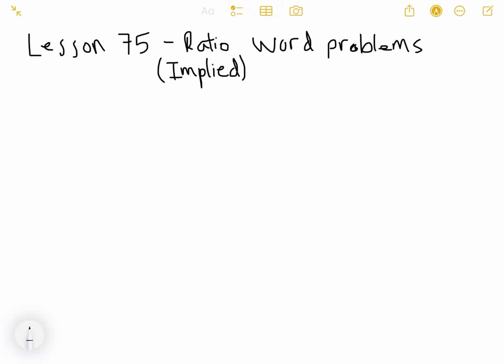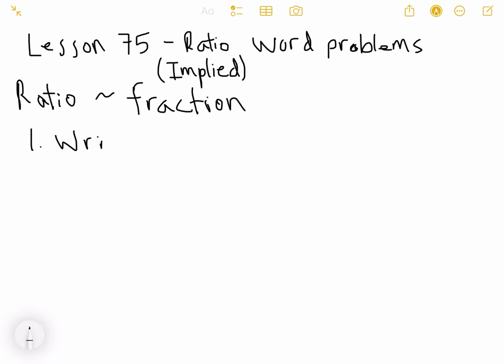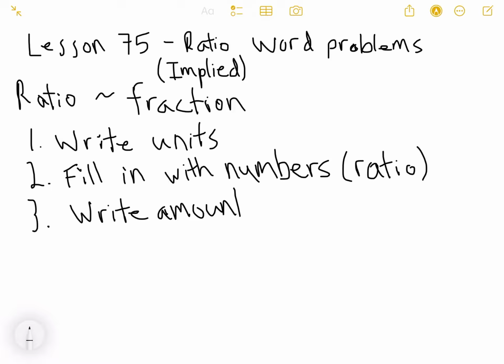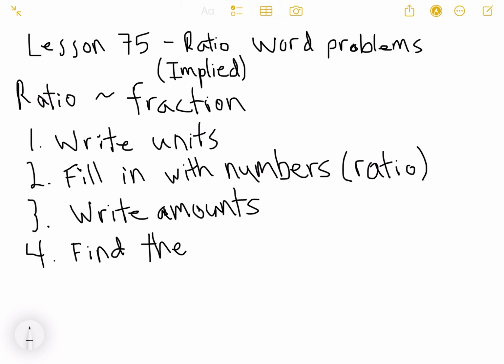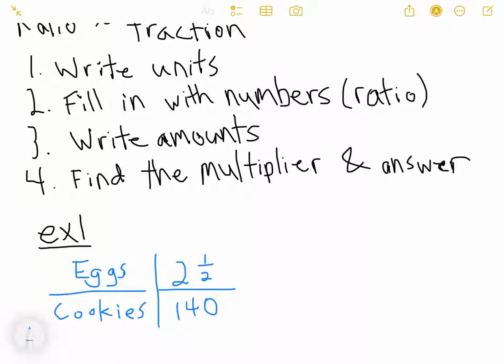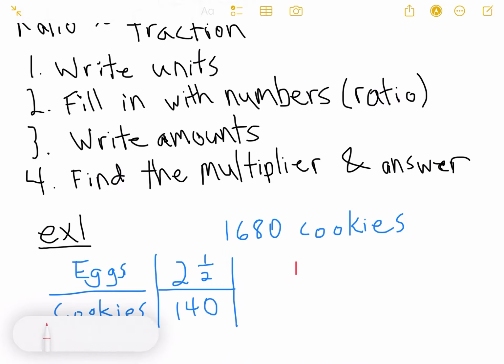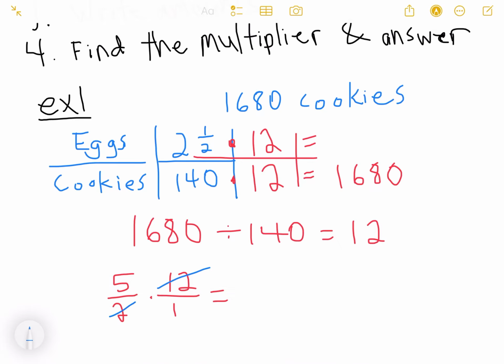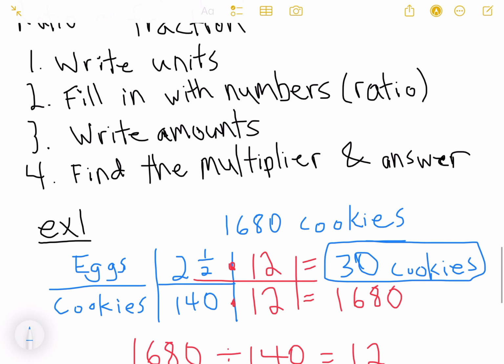Implied ratio word problems, Saxon Pre algebra Lesson 75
Solving ratio word problems with given amounts